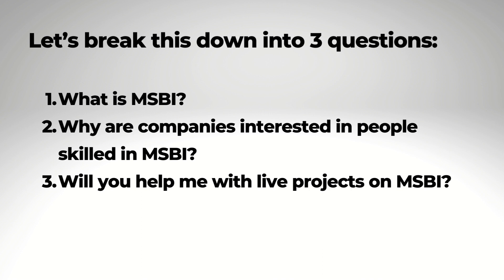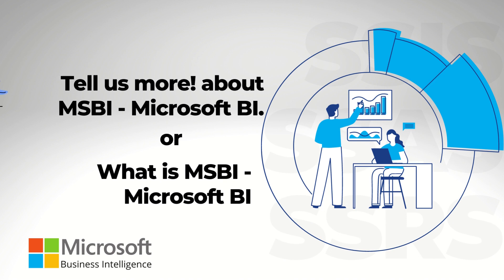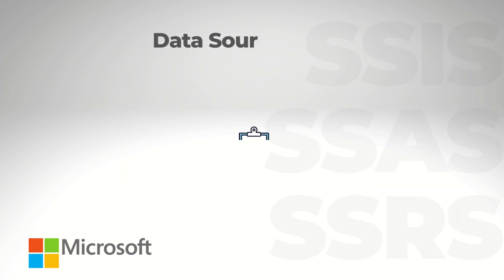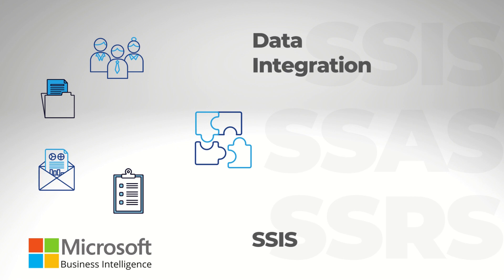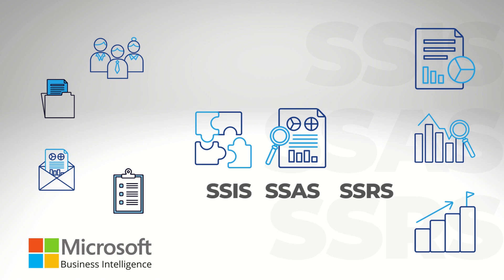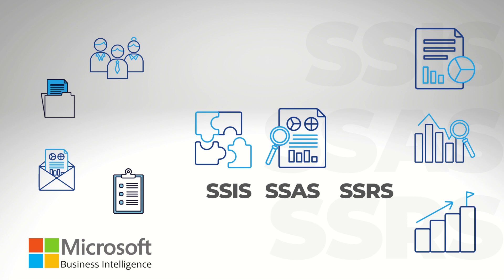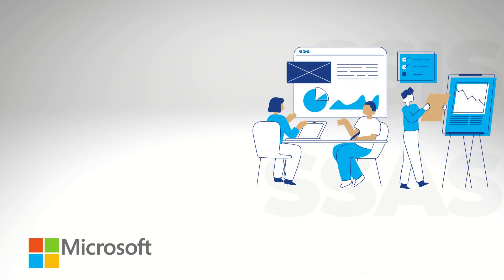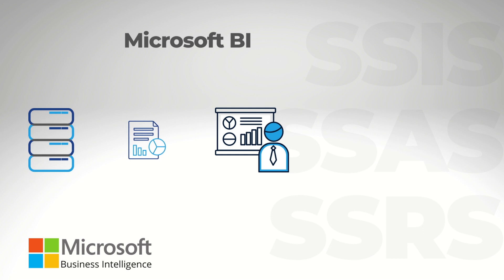Microsoft Business Intelligence (MSBI) An Essential Tool for An Advanced Career | Viewers Request!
MSBI Overview

After we completed our live Masterclass on Full-Stack Power B.I, we received messages, comments, and phone calls from students asking questions about MSBI and how it can help them find a place in a company.
So we decided to make a quick video. To help those who are trying to understand the importance of MSBI in a Full Stack Power B.I course and why companies are preferring someone with knowledge of this tool.

Let’s break this down into 3 questions.
What is MSBI?
Why are companies interested in people skilled in MSBI?
Would we get help with live projects on MSBI?

What is MSBI?
MSBI is a Microsoft product that was there before Power B.I.
Companies always deal with data that comes from different data sources which they wish to use to understand performance, analyze areas of improvement, and work to improve their key performance metrics. In short, help them make business decisions that are effective if they are backed up by data.

So they use the components of MSBI to migrate data from various sources, then Analyse and Publish the reports. They use 3 key components of MSBI to integrate the data, analyze and publish reports.
The components are
SSIS SQL Server Integration Services Elaborated
SSAR SQL Server's Analysis Services Elaborated
SSRS SQL Server Reporting Services Elaborated
Also, note that the data is on-premises when companies use MSBI.

The next question is.
Power BI is a cloud-based solution where MSBI is on-premises. It is just like Microsoft Excel on the computer back in those days when there were no Google Sheets which are on the cloud.
Now, most of the reports are still in MSBI and companies are looking for both skills who can successfully migrate from MSBI to Power BI. So for this reason companies are looking for professionals with knowledge of MSBI.

Will you help me with live projects on MSBI?

As a part of the Full Stack Power B.I course, we will also show how data is migrated from MSBI to Power B.I.